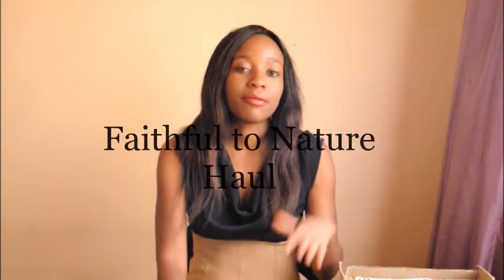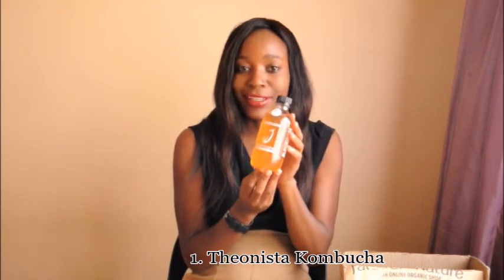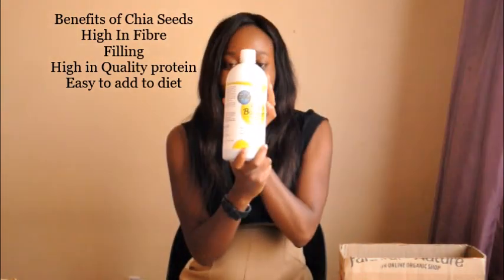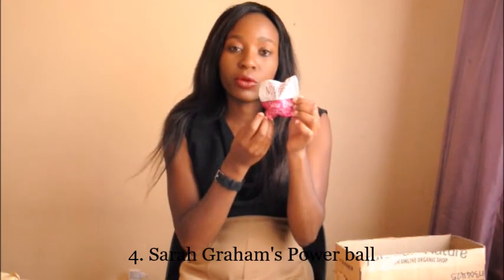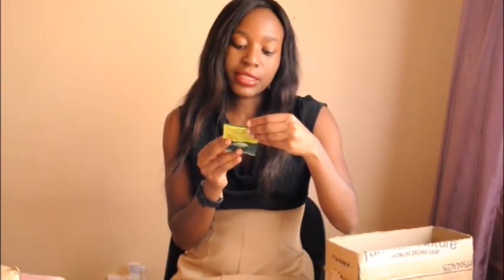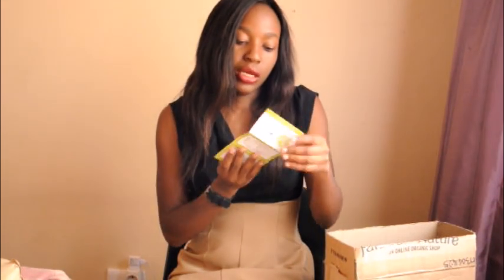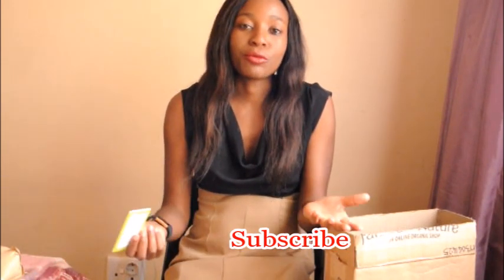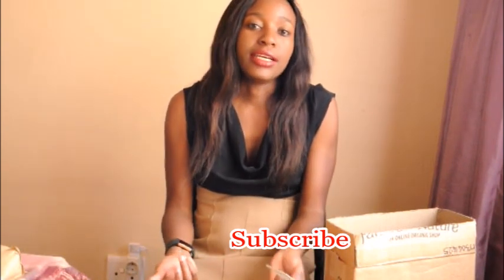UNBOXING: Faithful To Nature Haul